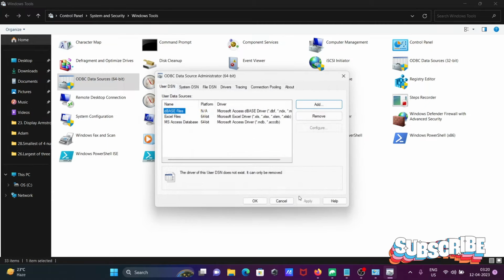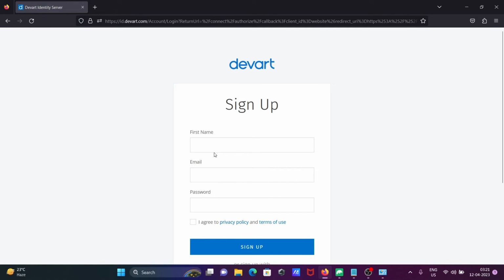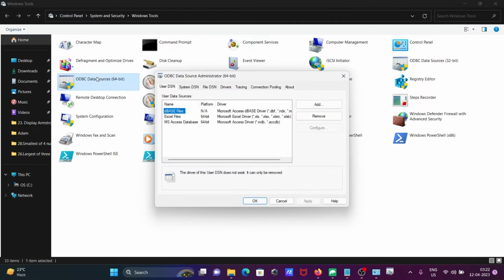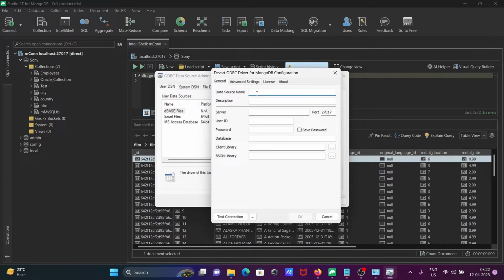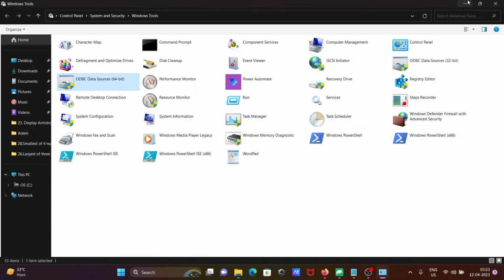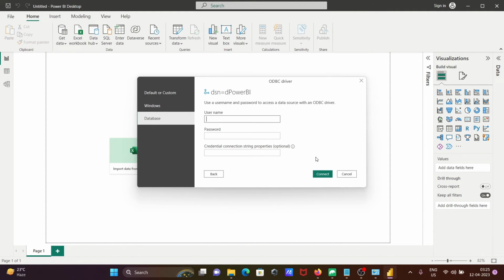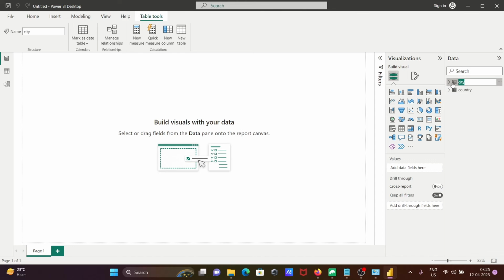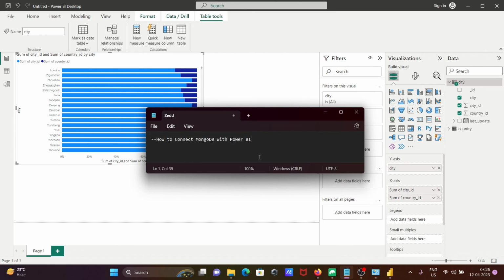How to connect mongodb with power bi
connect mongodb with power bi
Connect mongodb with Microsoft Power BI Desktop
Connecting MongoDB to Power BI
mongodb bi connector
mongodb power bi connector download
power bi mongodb direct query
mongodb odbc driver for power bi download
mongodb odbc driver for power bi
power bi mongodb atlas
mongodb bi connector pricing
mongodb atlas bi connector